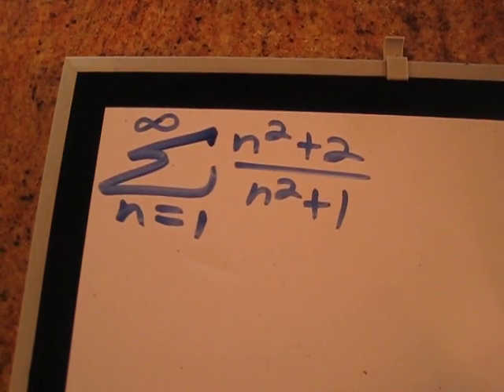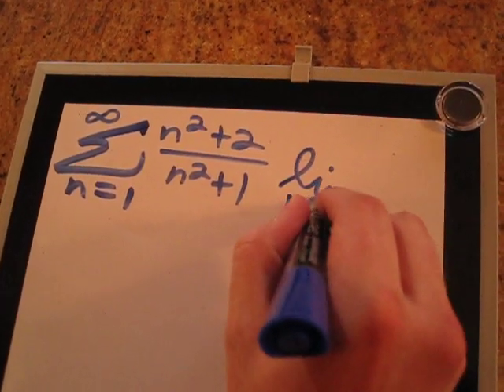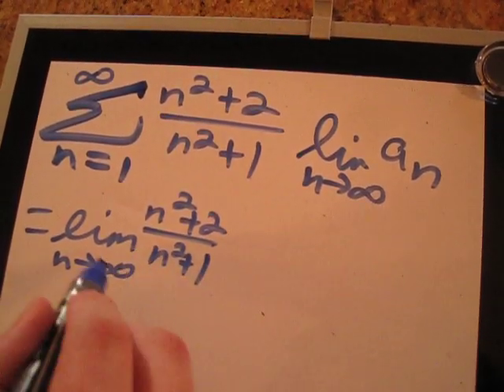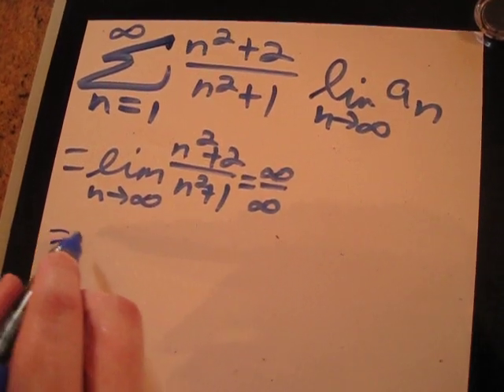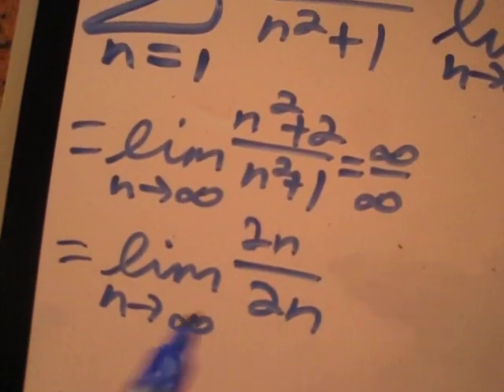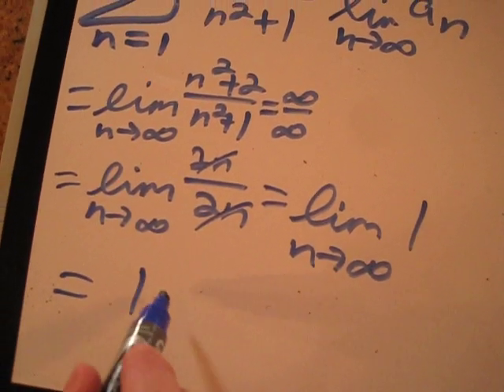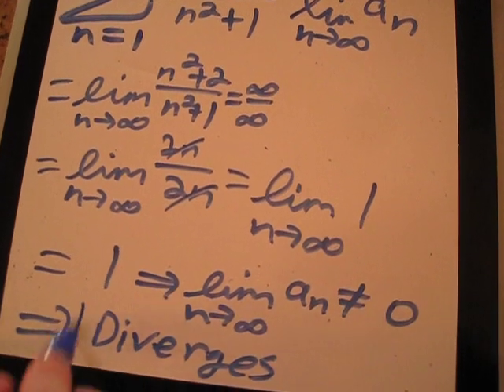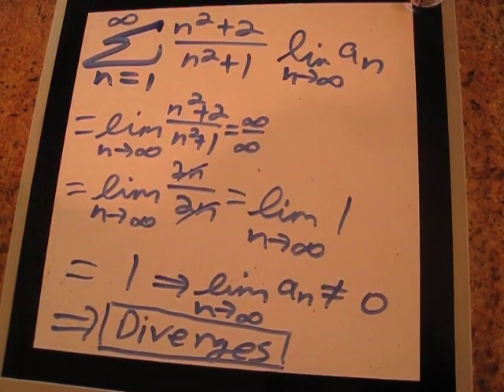nth Term Test for Divergence Example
This video shows an example of how to use the nth term test to show that an infinite series diverges.